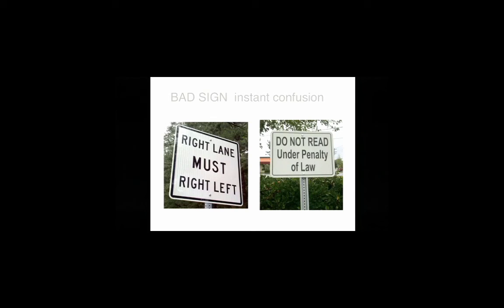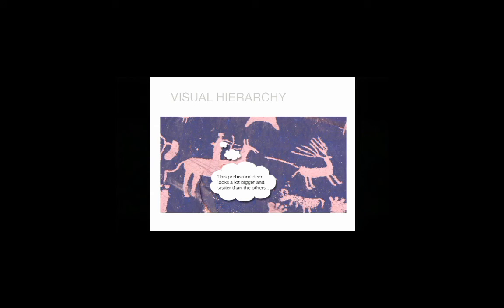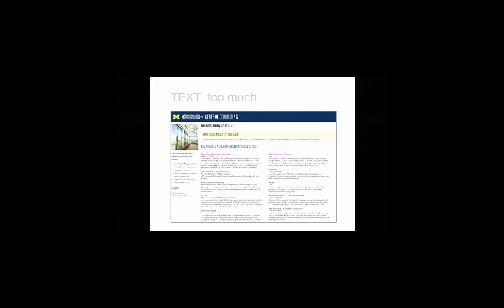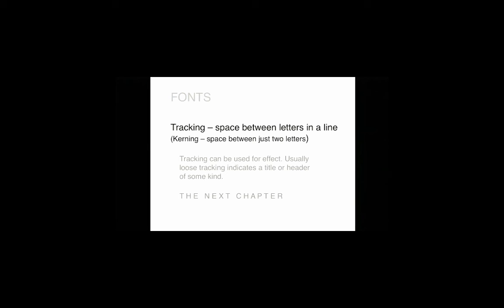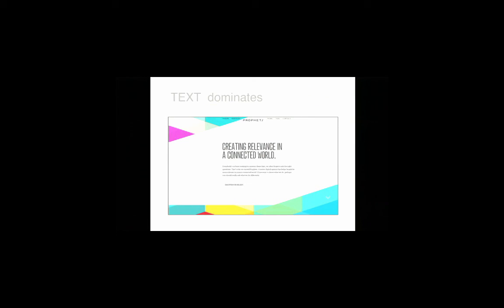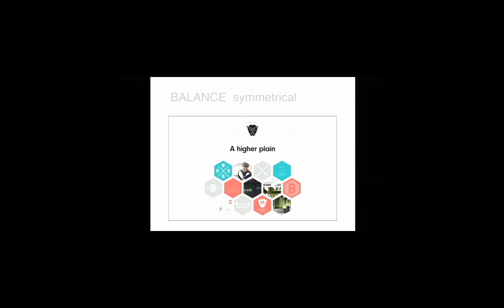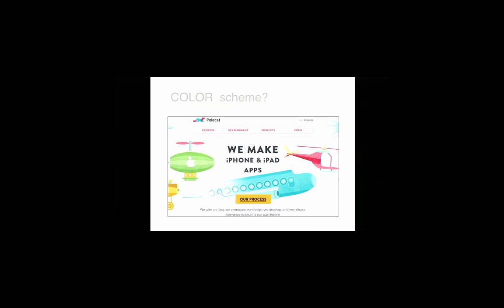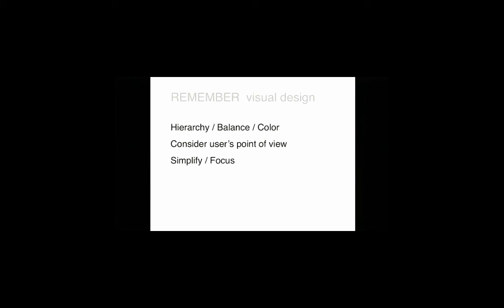Visual Design Principles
Mark Saba, Senior Designer & Illustrator for UX & Design in Yale ITS discusses the basic principles of design and how they apply to web design, including considerations of balance, hierarchy, and color, as well as the density and appropriate use of text and images.